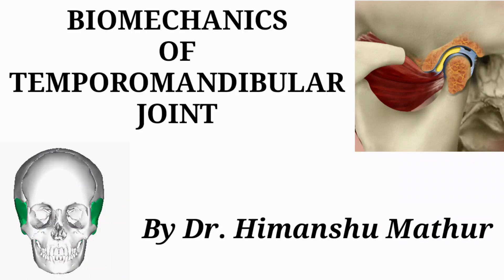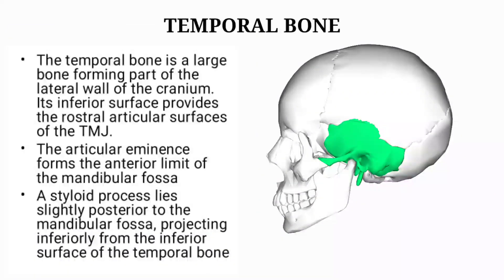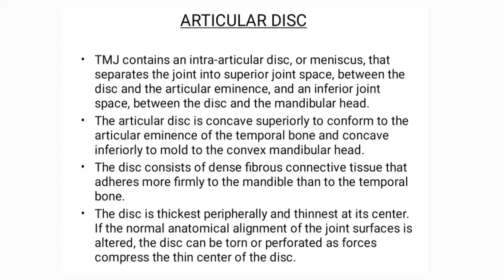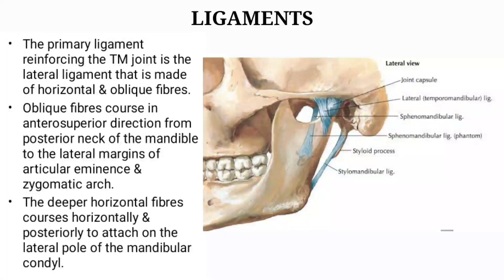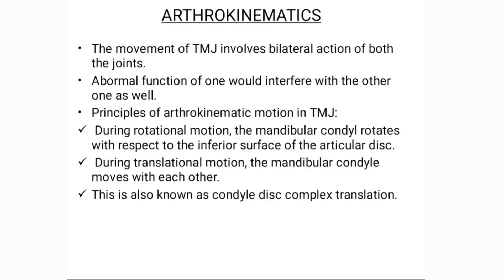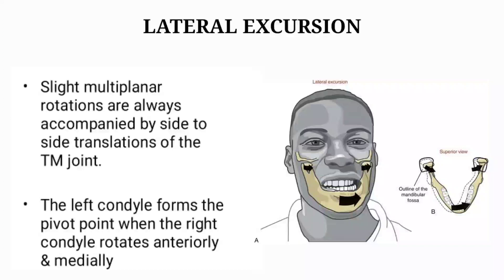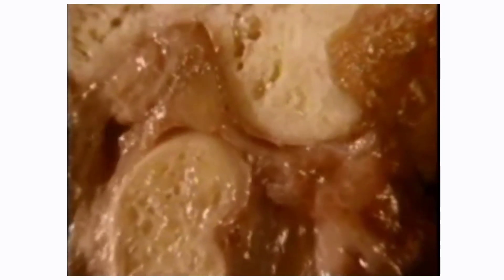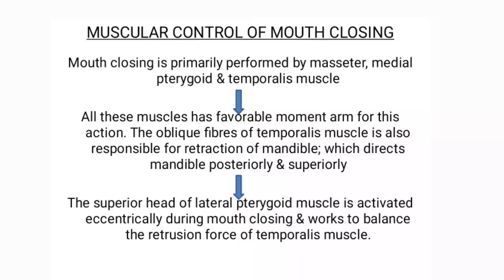BIOMECHANICS OF TEMPOROMANDIBULAR JOINT by Dr. Himanshu Mathur | MOUTH OPENING & CLOSING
✓ Learn the Osteological features & Ligamentous action at the TMJ.
✓ Learn the Osteokinematics & Athrokinematics of the TMJ.
✓ Learn the Kinetics & the Muscle Control of the TMJ.
✓ Enhance your knowledge & open new domains of your clinical & academic fora..